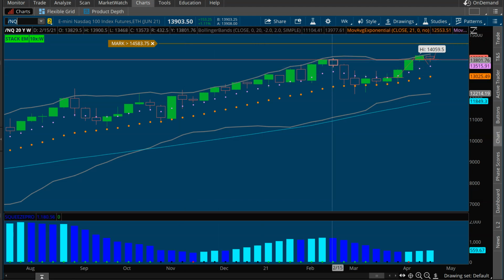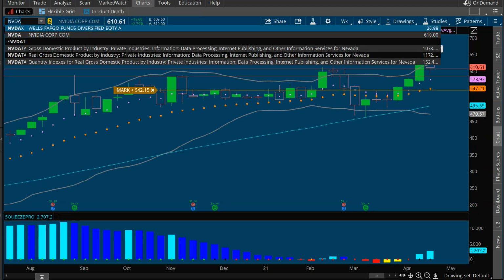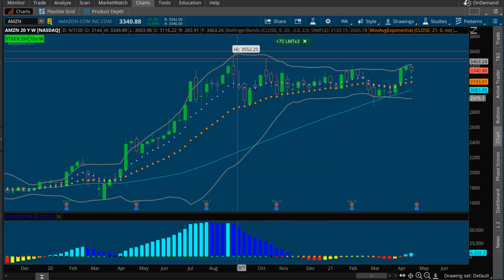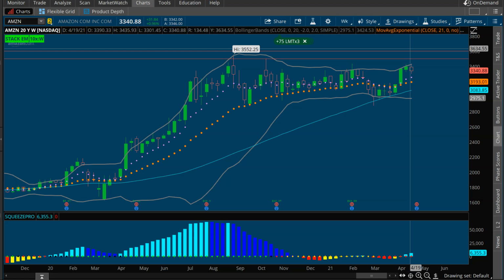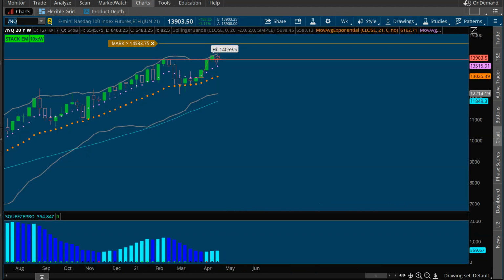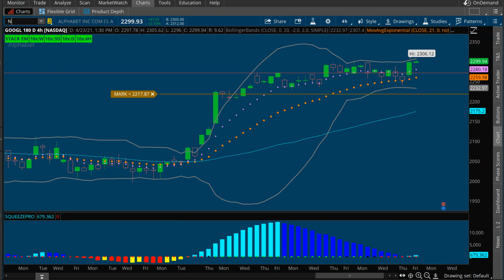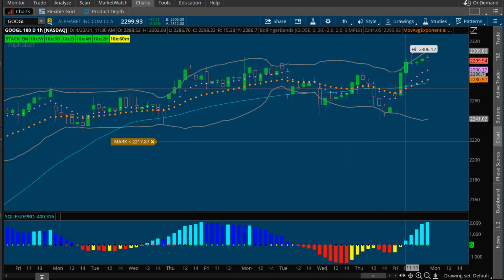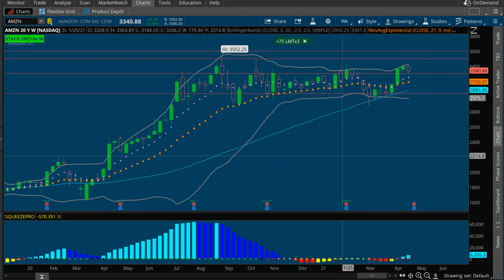Options Trading Sunday Watch List (Set It & Forget It)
Looking at some of the plays I have set up for this next week and beyond.

Register for Chandlers webinar taking place on Wednesday April 28th to learn about his approach to day trading options for quick returns!